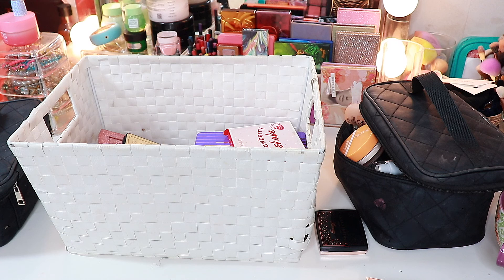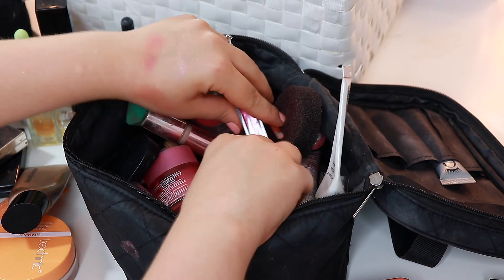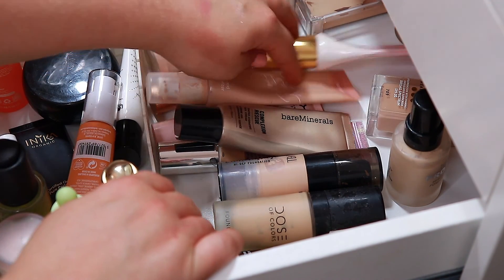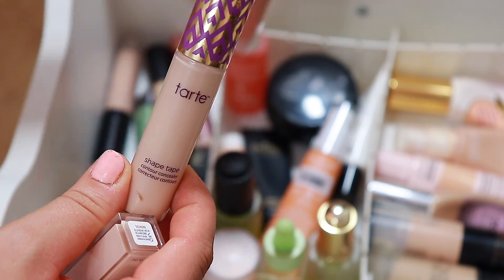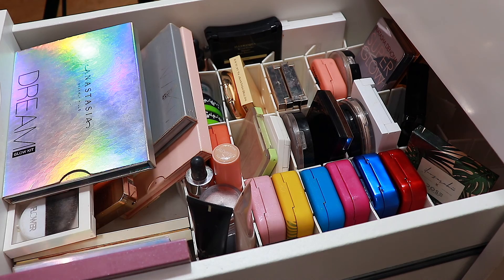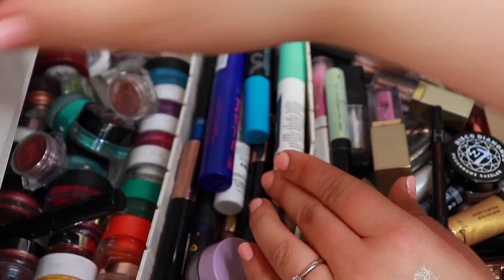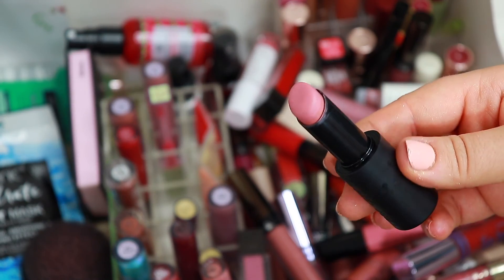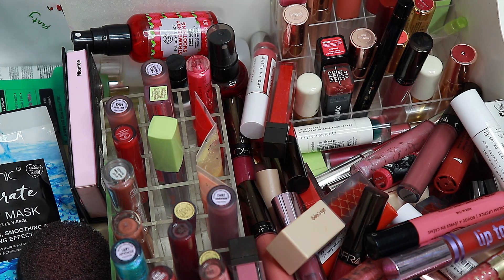Shop My Stash | Tiny Decisions Picks My Makeup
It’s time to see what I have in my current makeup basket. Let’s shop my stash!

♡ SOME VIDEOS YOU MIGHT ENJOY

♡ EQUIPMENT
Camera: Canon EOS 77D
Microphone: Røde Microphone
Lights: I have a ring light and 2 soft boxes
Editing Program: Final Cut Pro